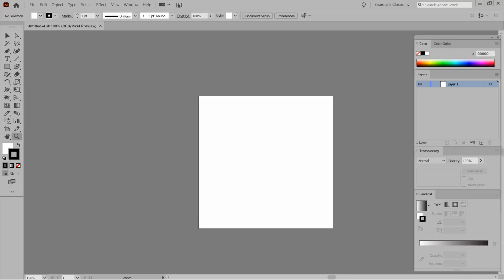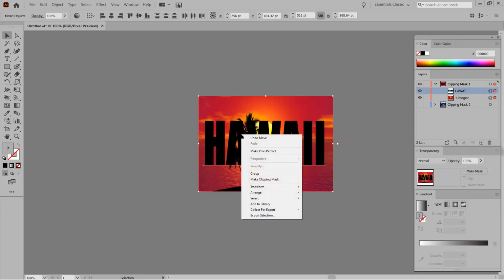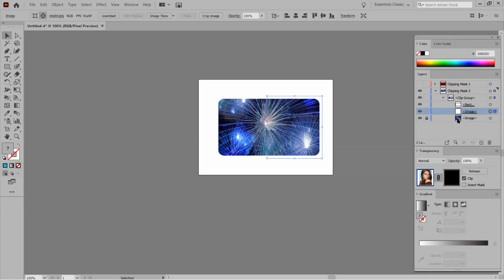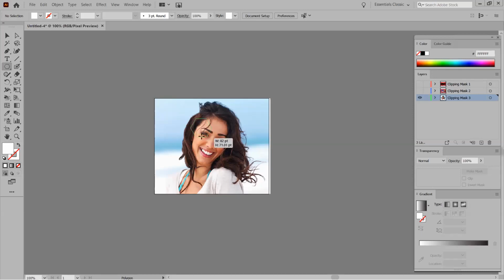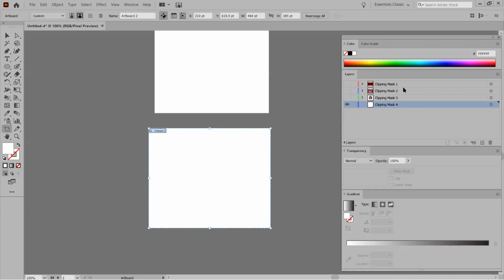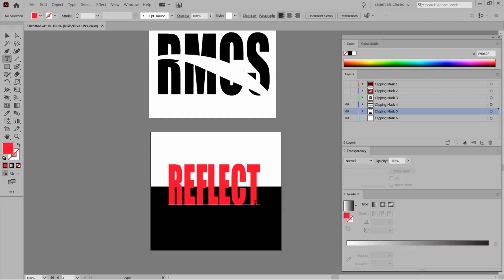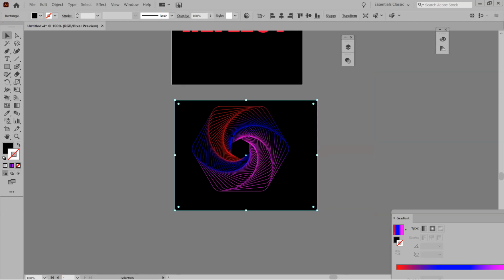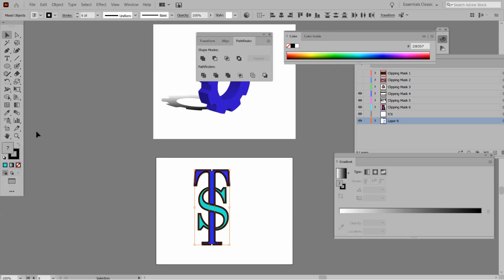Illustrator Special Effects, Part 2-Austin Adobe User Group